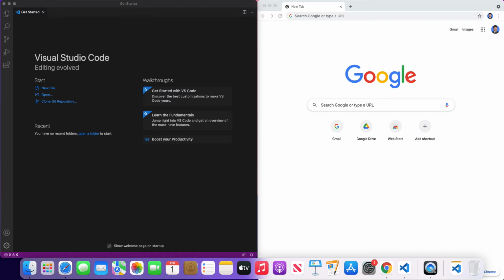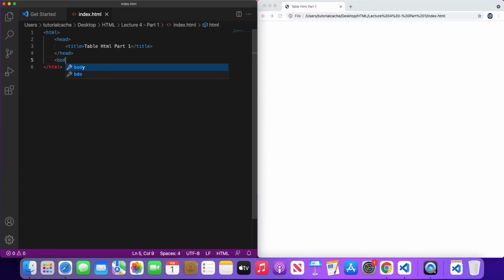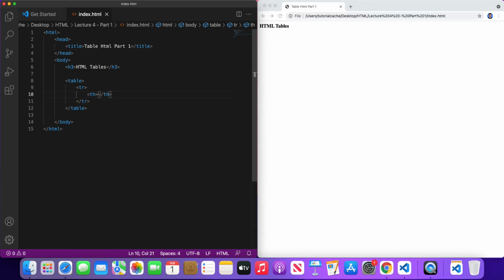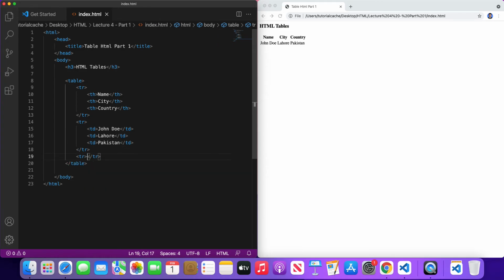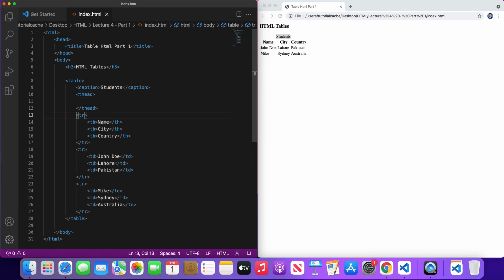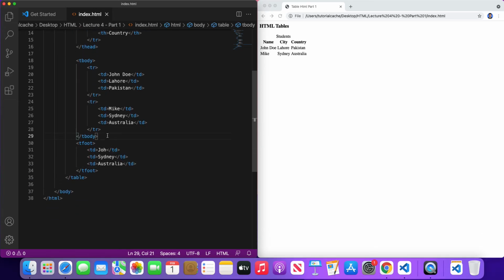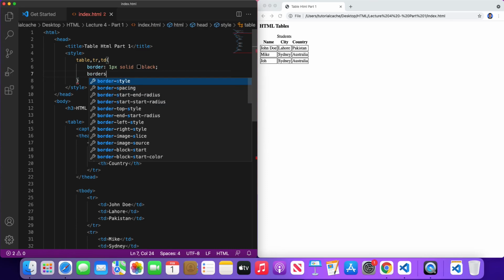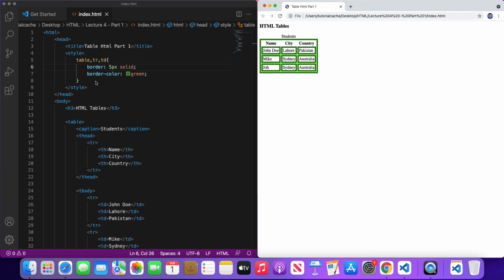HTML Complete Course Lecture 4.1 - Tables